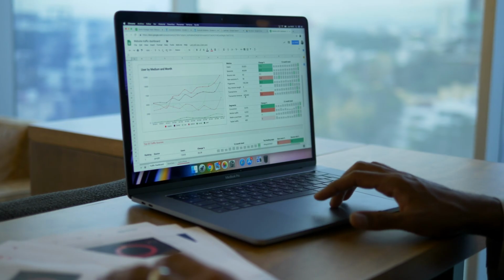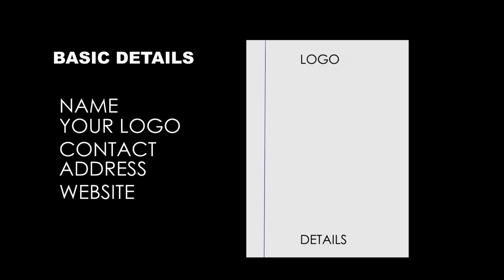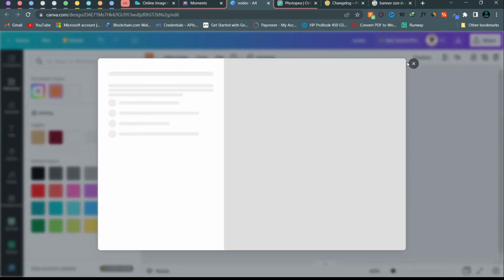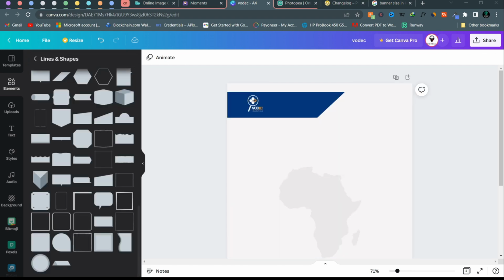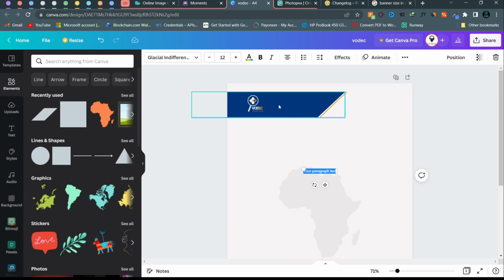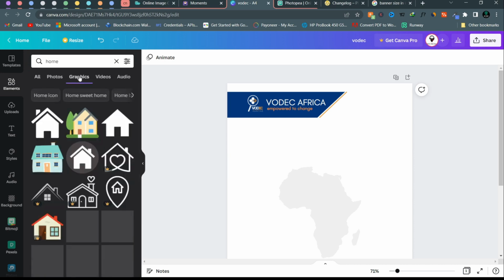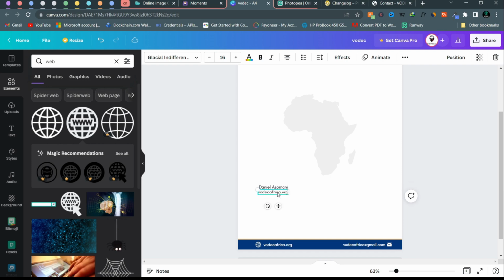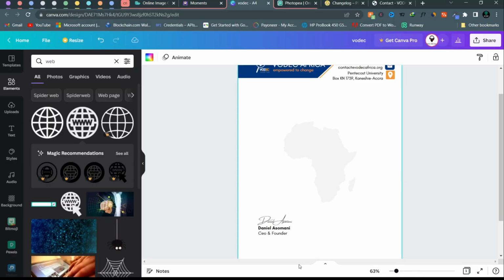Create a letterhead for your business using Canva. (Beginners Tutorial)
Welcome to learn new tips and tricks on making your business life easier and better

Every week we provide tips and resources for you to be better with your business, so go ahead and browse the tutorials and guides we already have up and, after you subscribe, hit that little bell icon so you don’t miss any future videos from us!